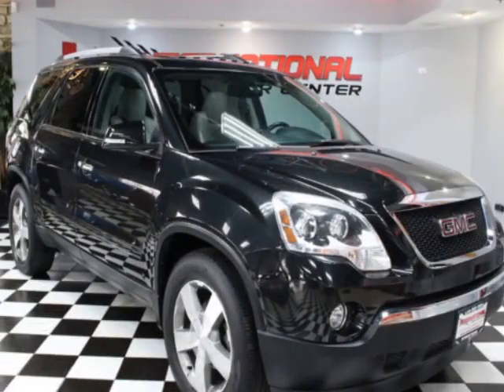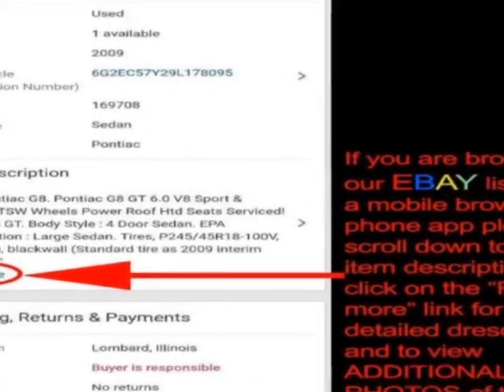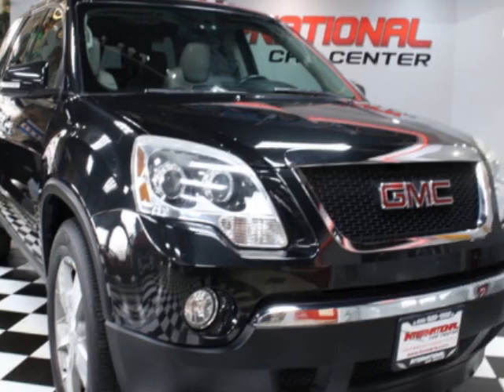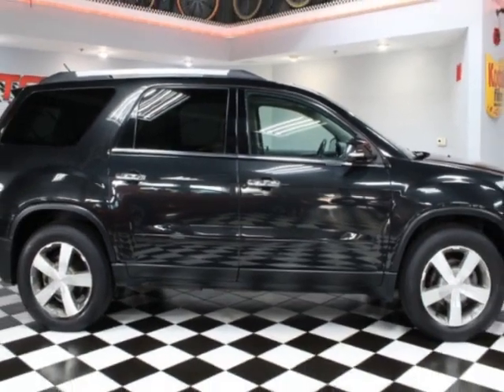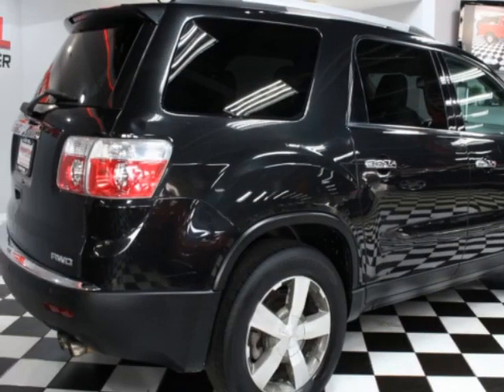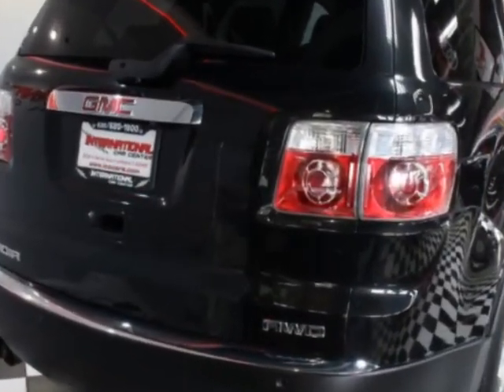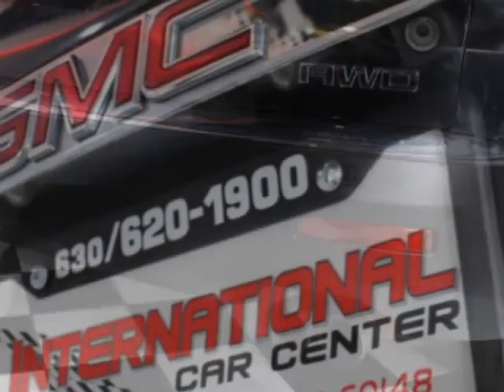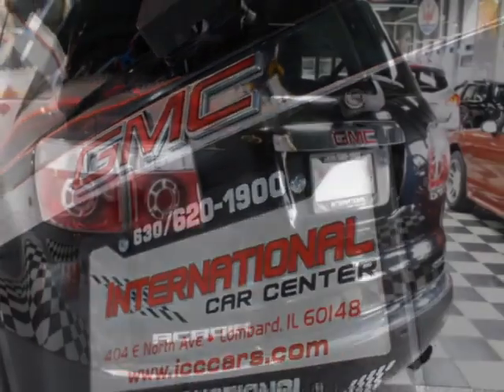2011 GMC Acadia AWD 4dr SLT1 SUV - Lombard, IL